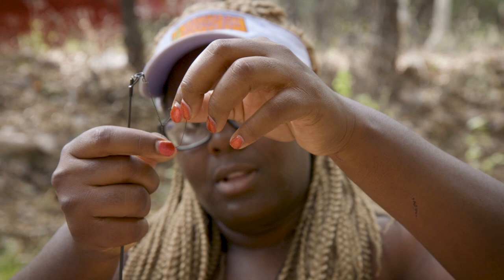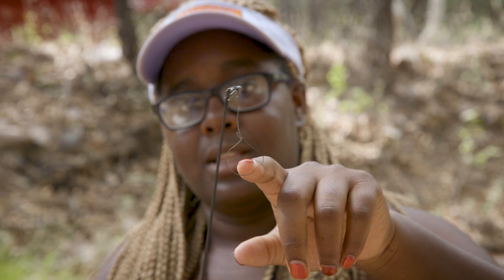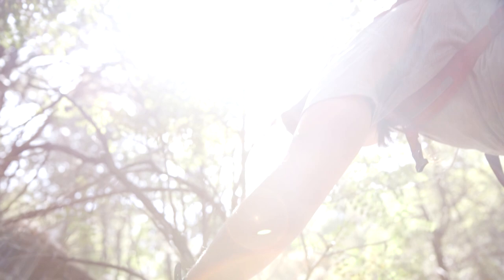Fishing for Lizards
Ecologist Earyn McGee walks us through how she catches lizards during her fieldwork.